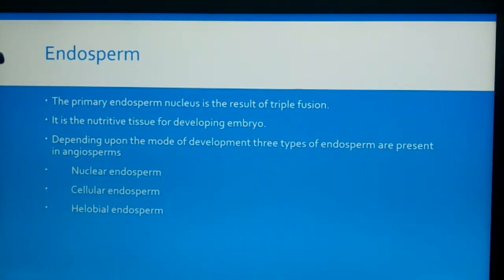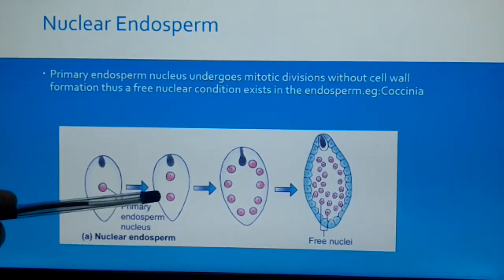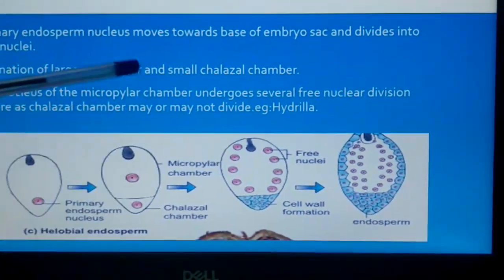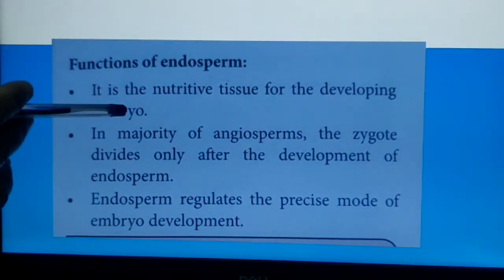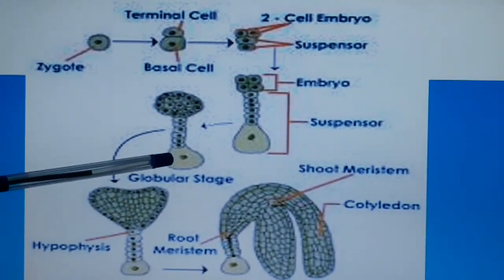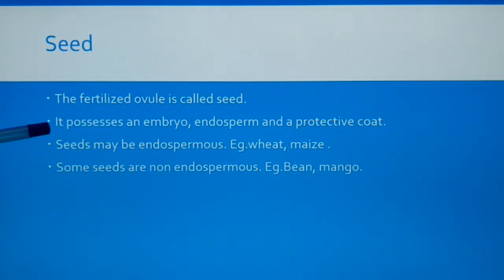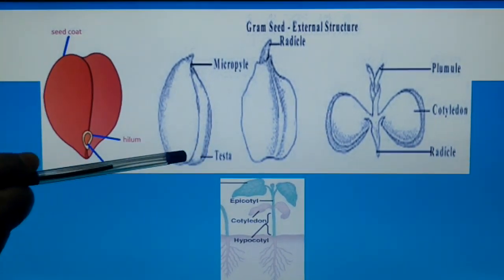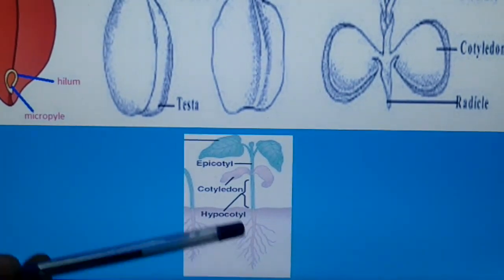STD - XII - Bio Botany +2 Part 9 V1